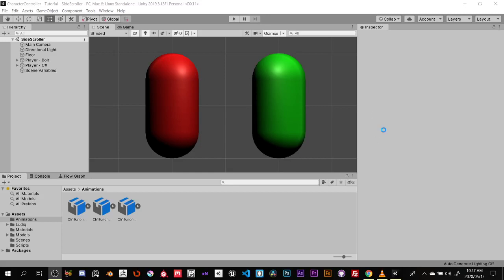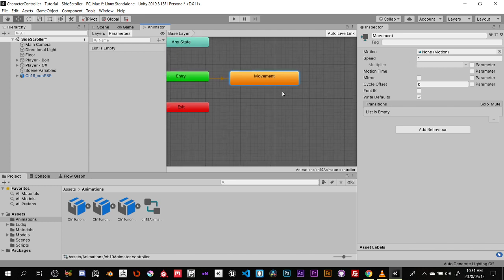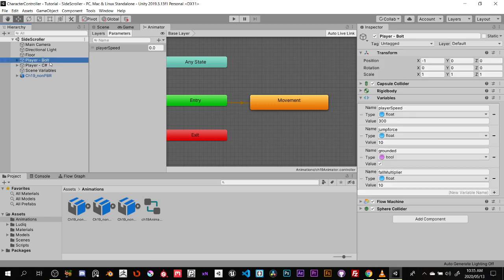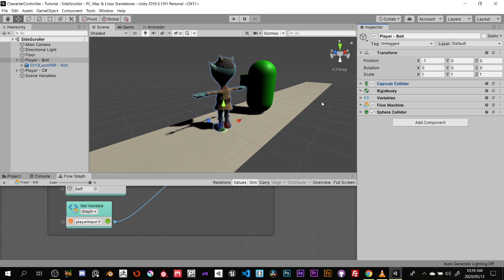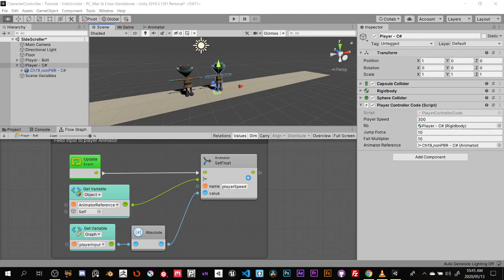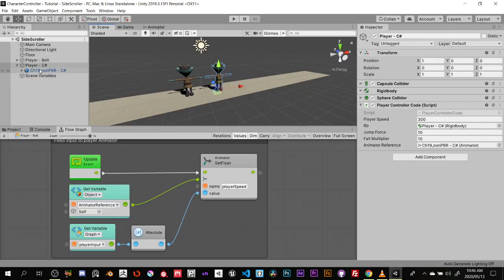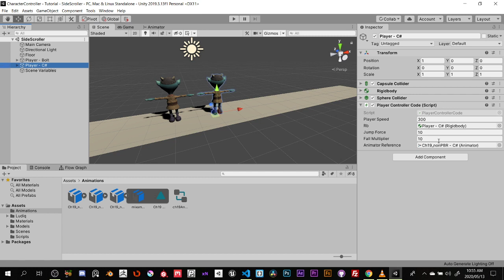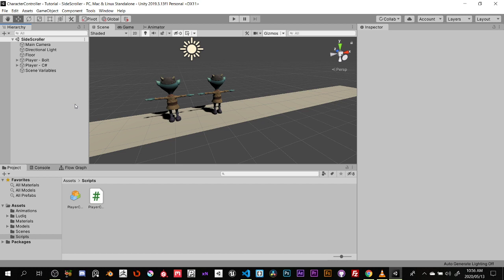SideScroller & Top Down Character Controllers (Bolt & C#) - Part 5